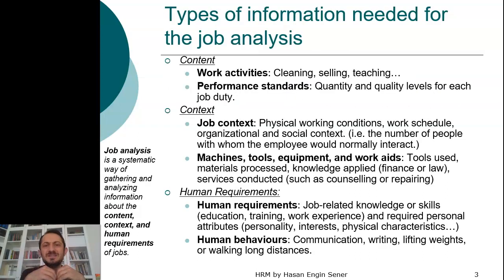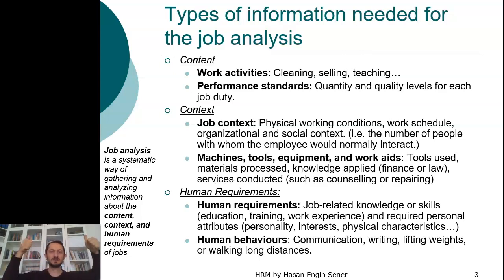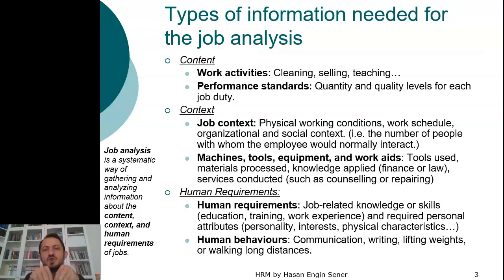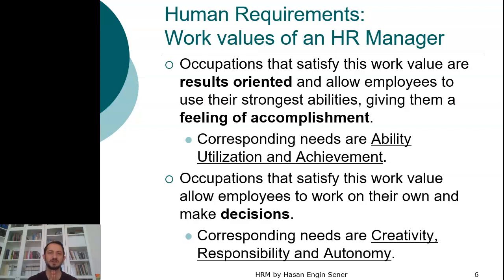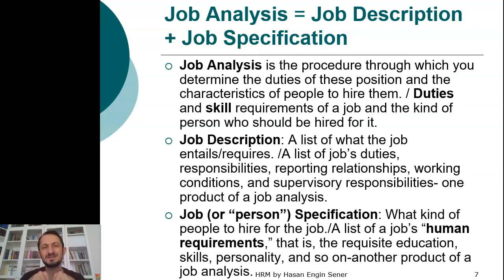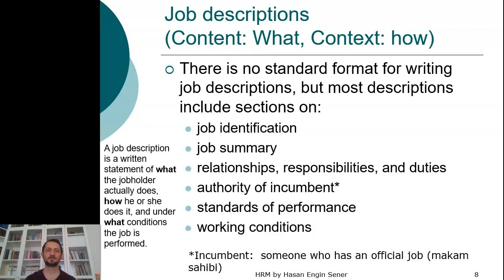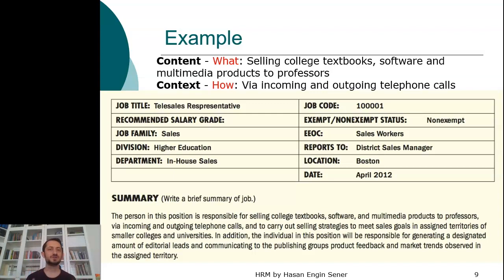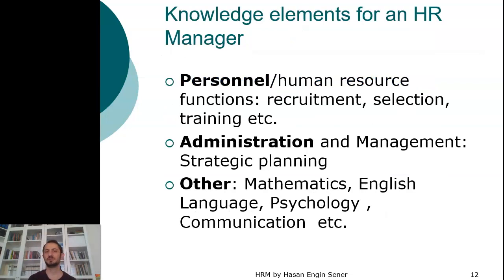BUS208, Job Analysis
BUS208
HRM
AYBU Business School